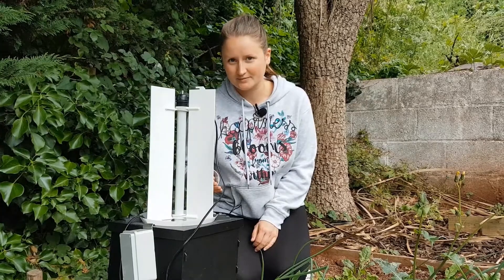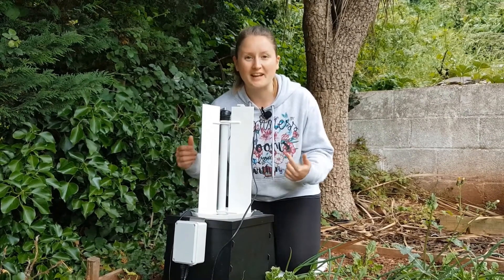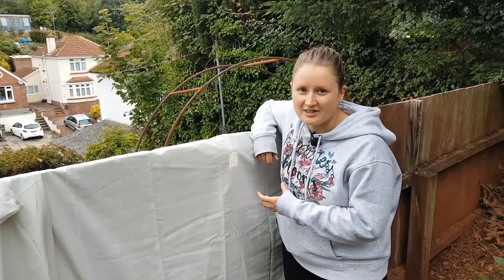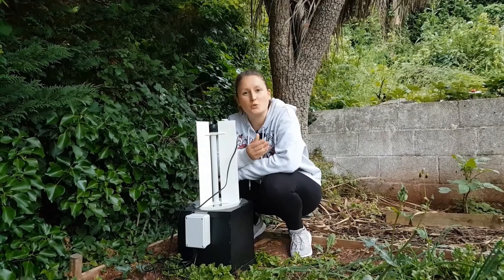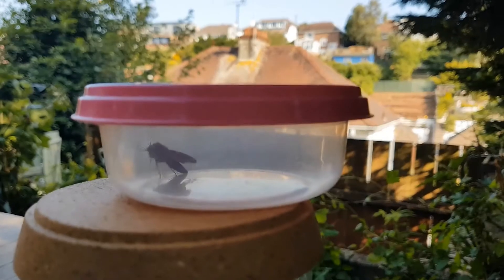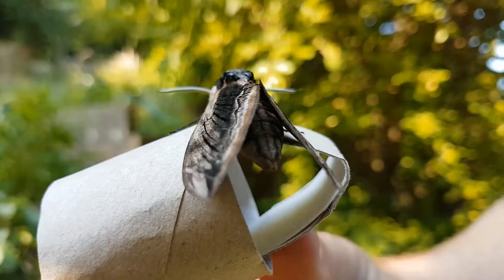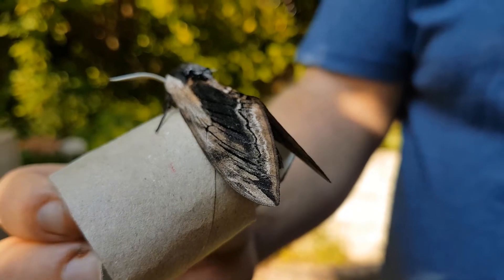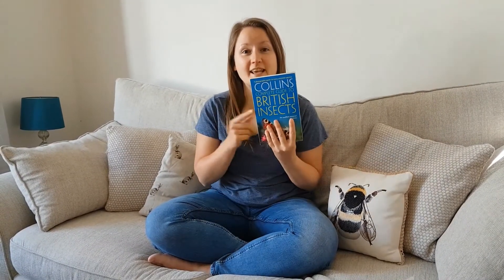We Found The UK's LARGEST Resident Moth! - How To Set A Moth Trap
Hey Conservation Crew!

Moth trapping is a great way to identify species abundance. This video gives you a quick tutorial of how to set up and use a moth trap.

COLLINS COMPLETE GUIDE TO BRITISH INSECTS BOOK

☆ Opticron Discovery WP PC 10x42 Binoculars
☆ Canon EOS 2000D
☆ Canon 75-300mm Lens
☆ Sigma 150-600mm Lens
☆ Nikon Coolpix P1000
☆ Samsung Galaxy S7
☆ Comica Smart Phone Video Kit
☆ Echo Meter Touch 2 Bat Detector

EARLYBIRD
PURCHASE YOUR CONFERENCE TICKETS